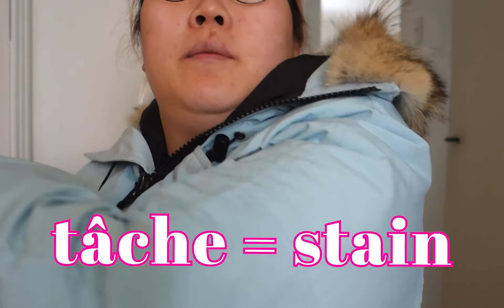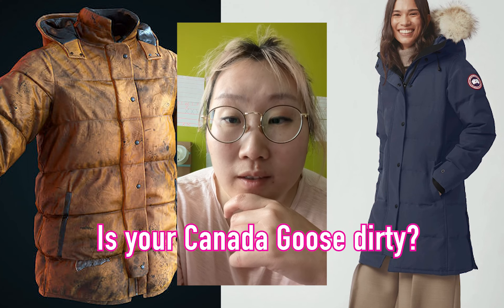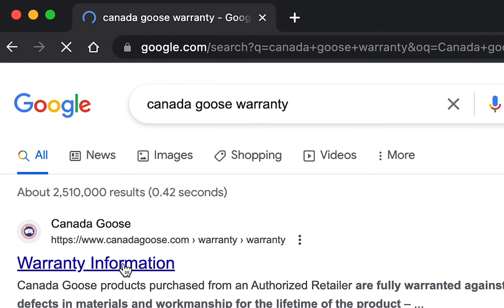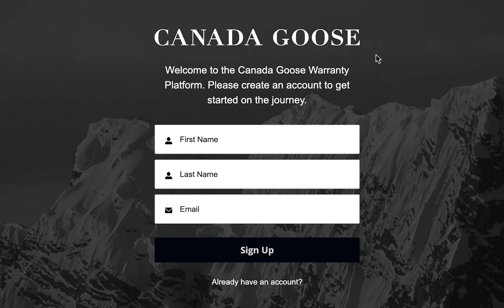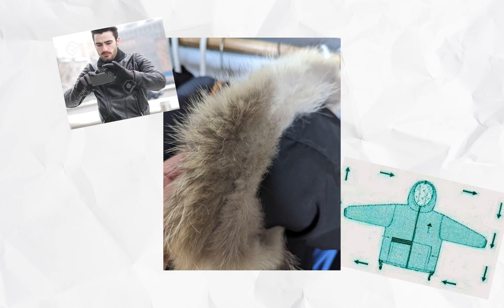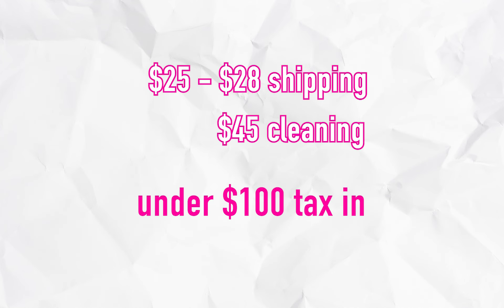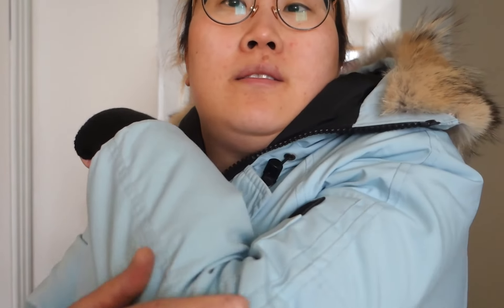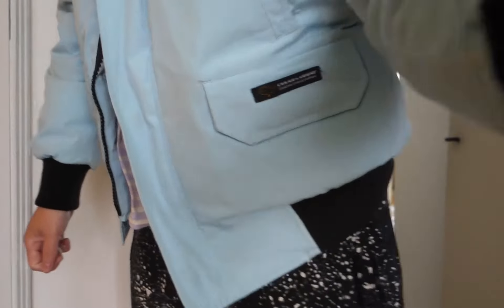🇨🇦 How To Clean canadagoose Coat?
If you have a Canada Goose coat and want it clean, hope this video can help you out.

I hope to get 1k by the end of next year. :)